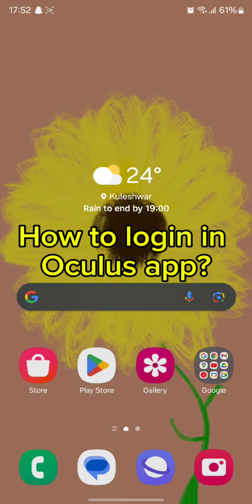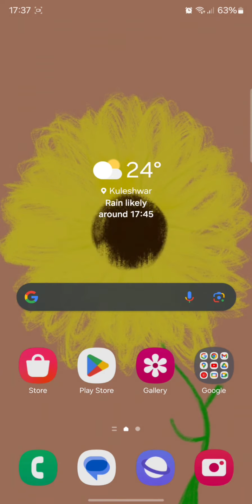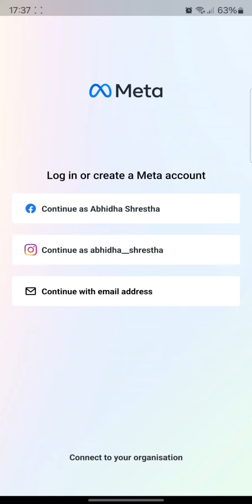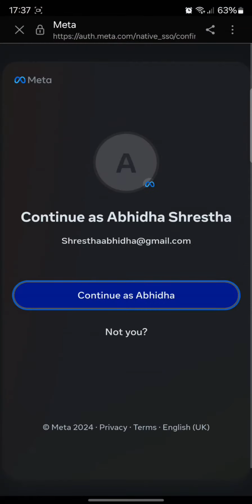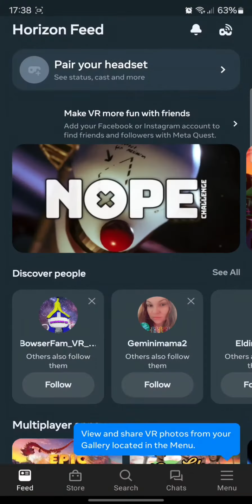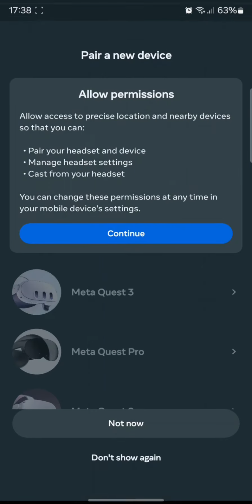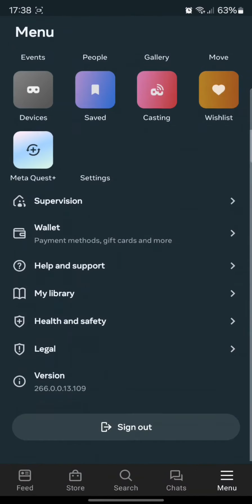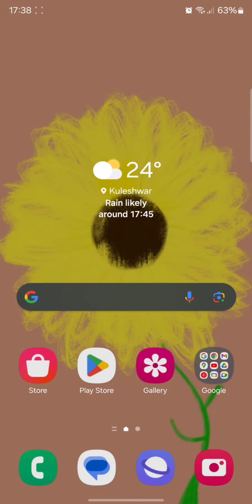Login Oculus App: How to Sign in Oculus App 2024?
Step into the world of virtual reality with ease! In this tutorial, we'll guide you through the straightforward process of logging in to your Oculus app, granting you access to a universe of immersive experiences, games, and social interactions.